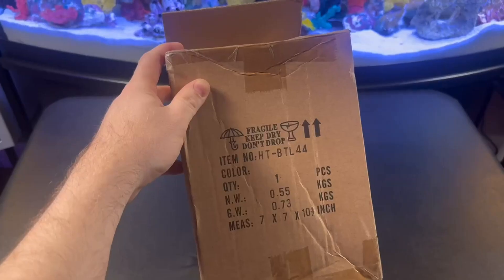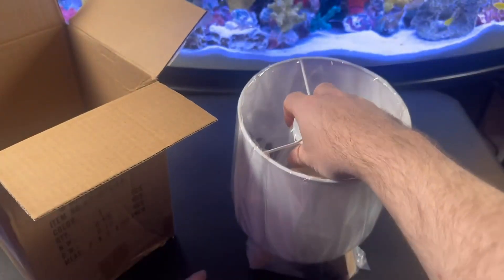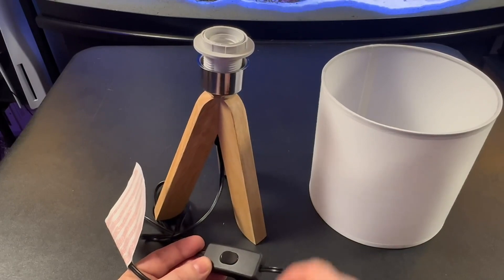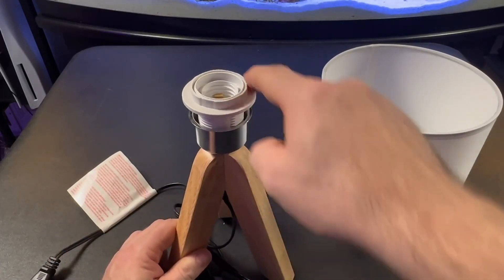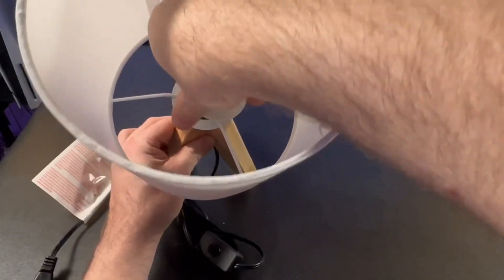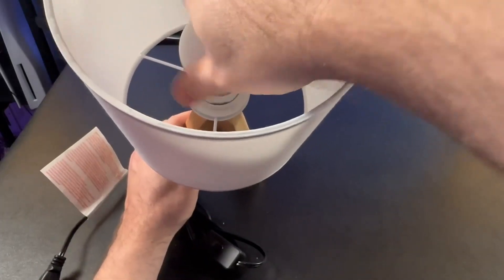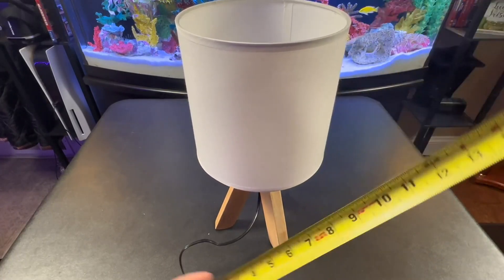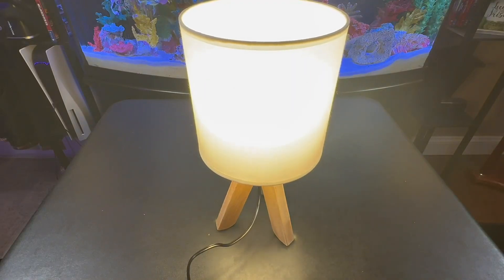Small Table Lamp Cute Desk Lamp Nightstand Lamp with Fabric Shade Tripod Base Review